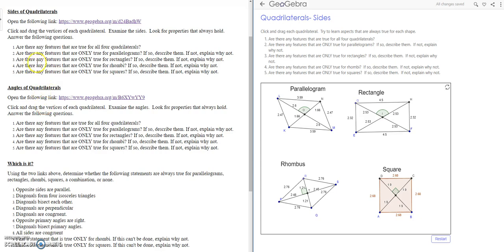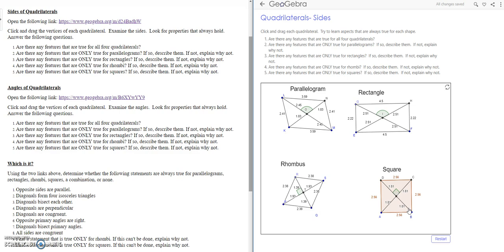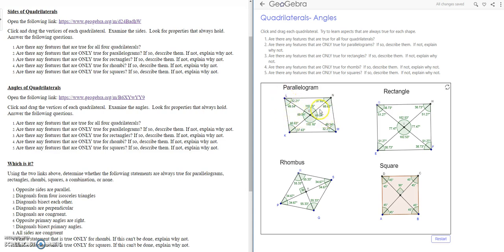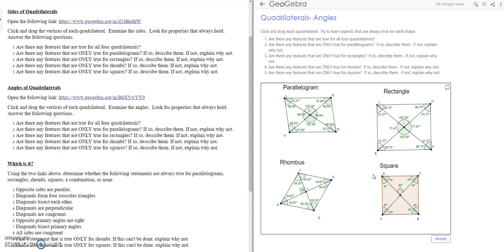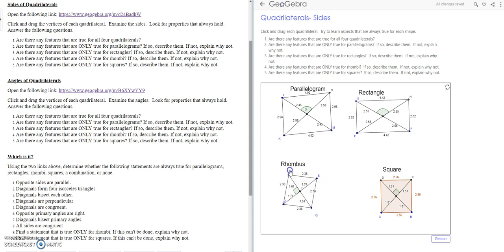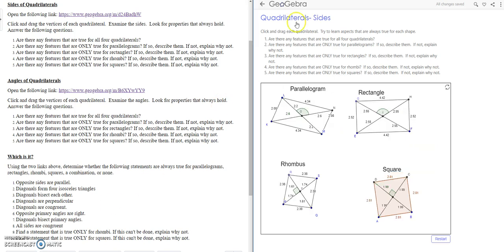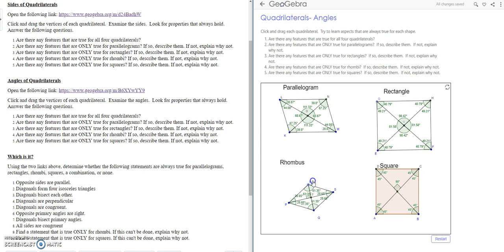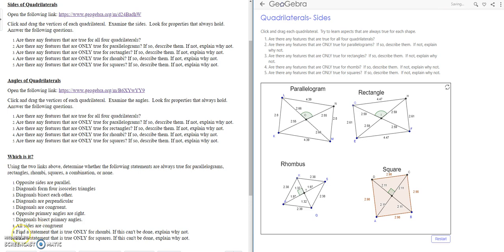Ch 10.4 Examining Quadrilaterals Solutions